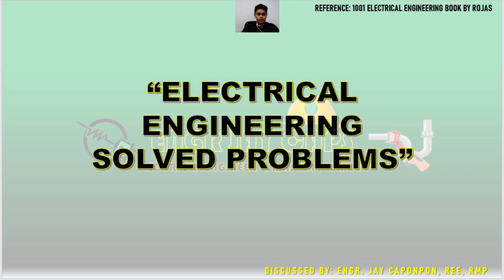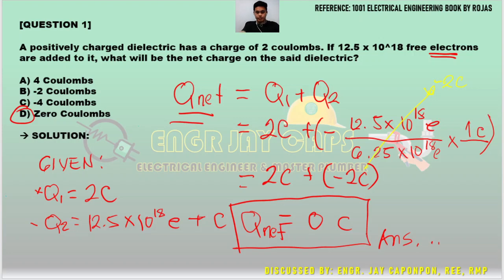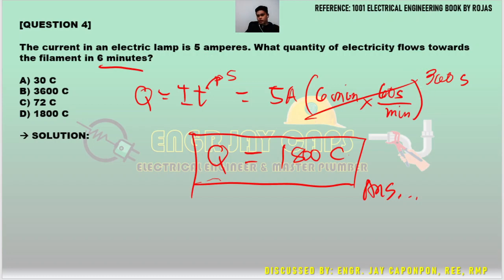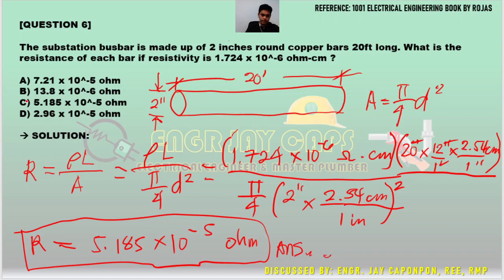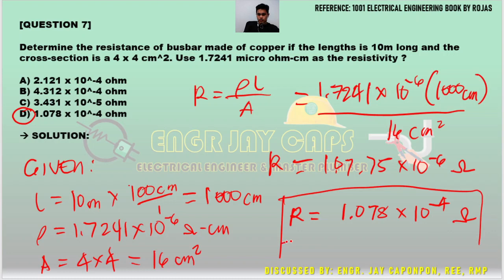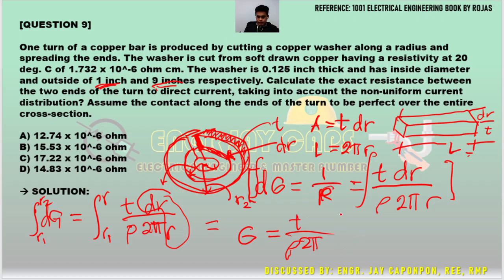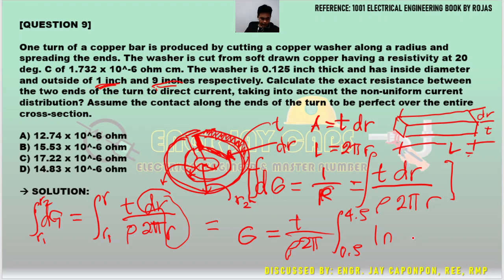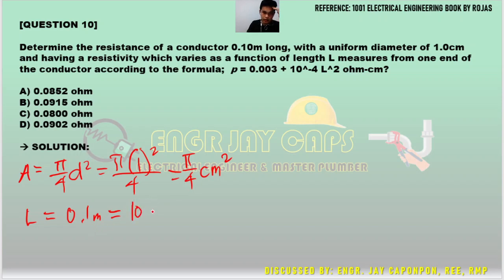1001 EE SOLVED PROBLEMS - ELECTRICITY: BASIC PRINCIPLES - QUESTIONS 01-10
Let us solve some Electrical Engineering Problems in reference to 1001 EE Book by Rojas, a well known EE reviewer book in the PH.
1001 ELECTRICAL ENGINEERING REVIEW SERIES 😊
By: ENGR JAY CAPS

This video was uploaded for the purpose of helping our fellow EE students and the reviewee.

SHARE THE KNOWLEDGE that we have :)
Advance thanks to those who appreciate this simple way of a tutorial video.

Let us continue to help everyone in a little way we can :)

"CREDITS to 1001 ELECTRICAL ENGINEERING BOOK of ROMEO ROJAS JR"